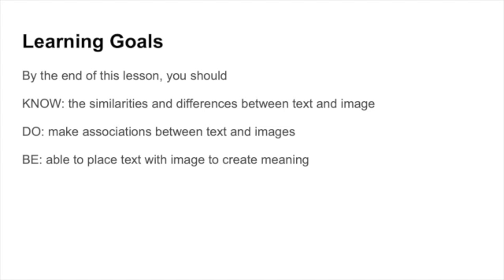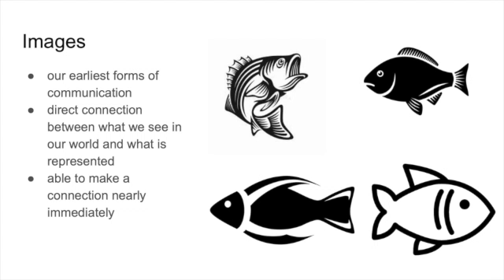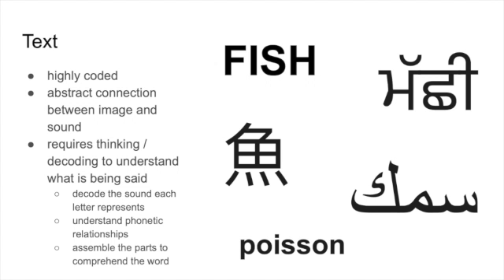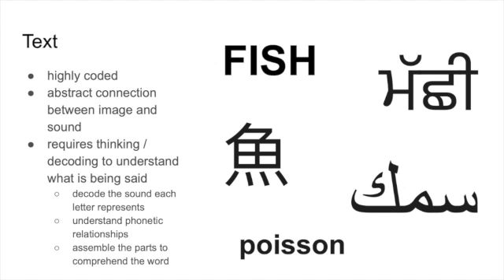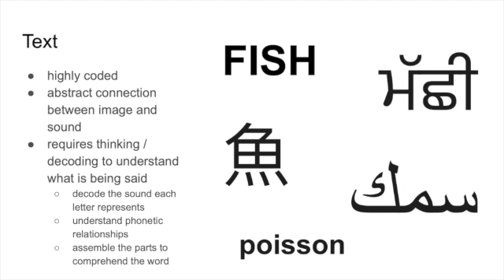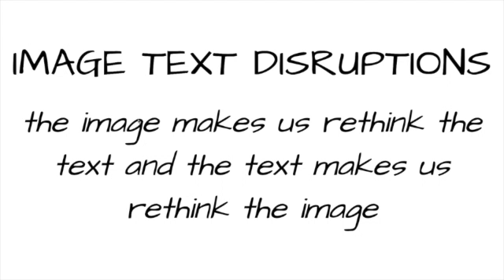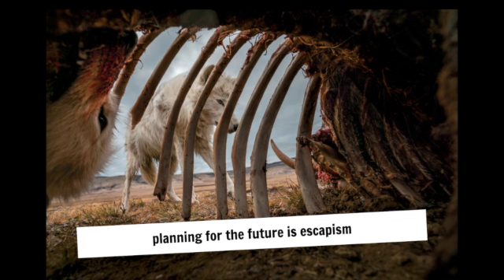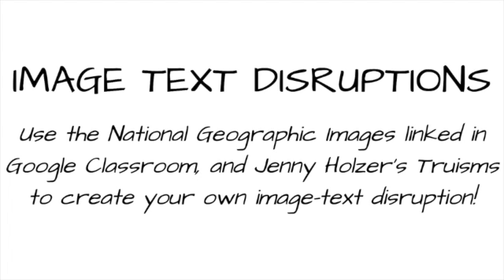POMO - Image Text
This video is about POMO - Image Text